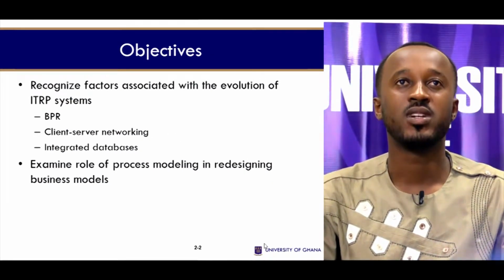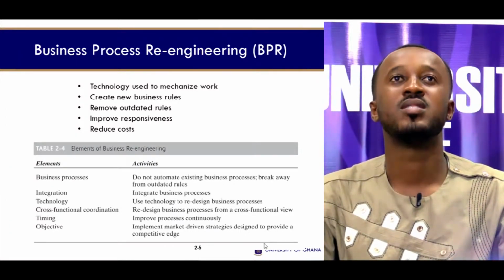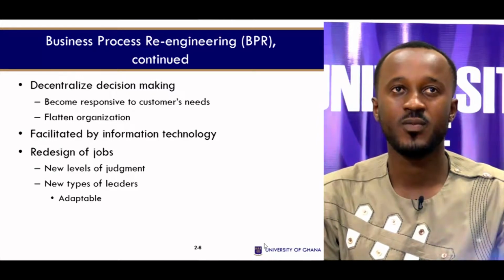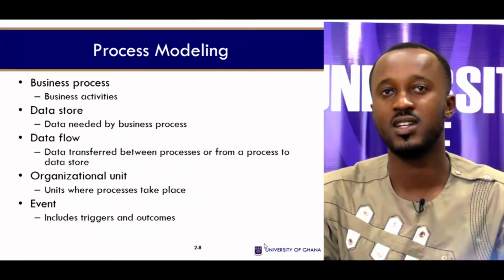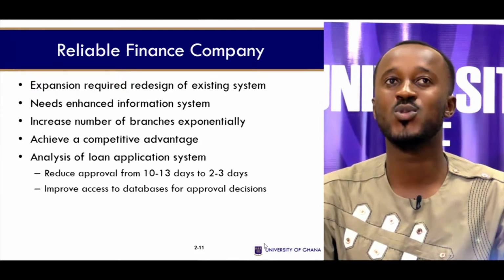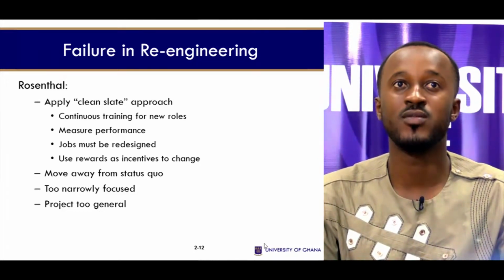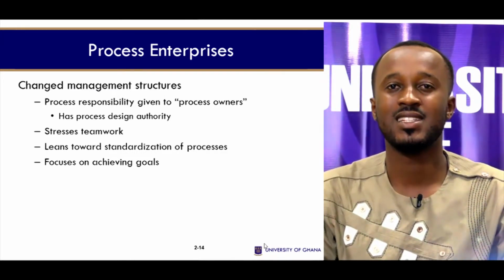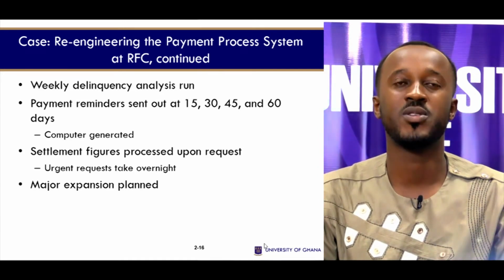CSIT 306: IT Resource Planning - Session 2: - IT Resource Planning Systems